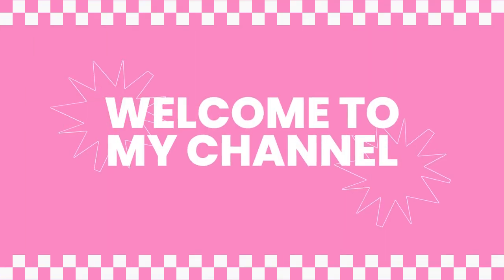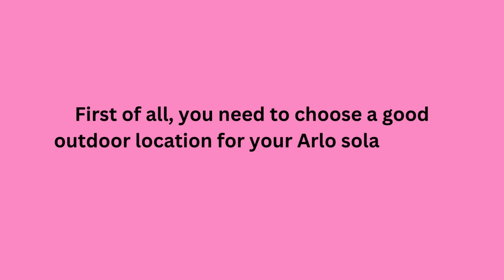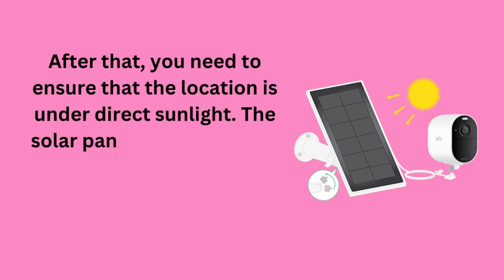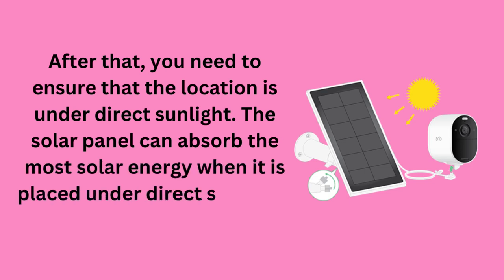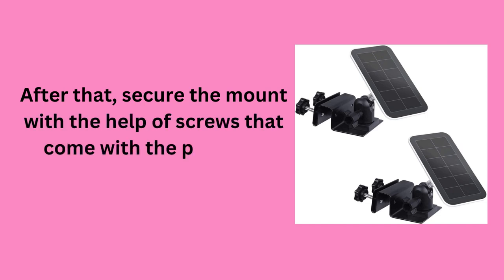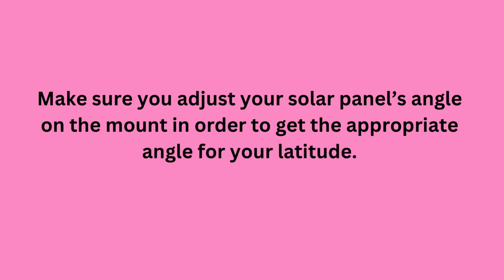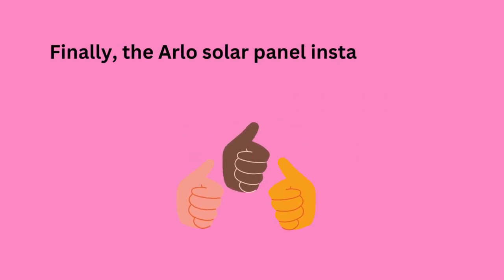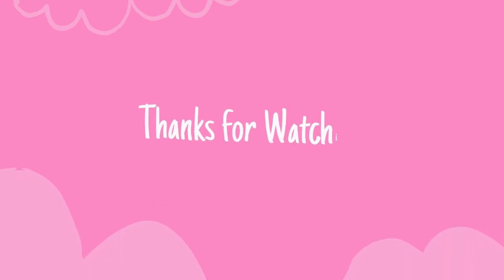How to install Arlo Essential solar panel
Are you ready to harness the power of the sun to keep your Arlo Essential camera running round the clock? Look no further! In this step-by-step tutorial, we'll walk you through the easy installation process of the Arlo Essential Solar Panel. Say goodbye to battery changes and hello to uninterrupted surveillance!